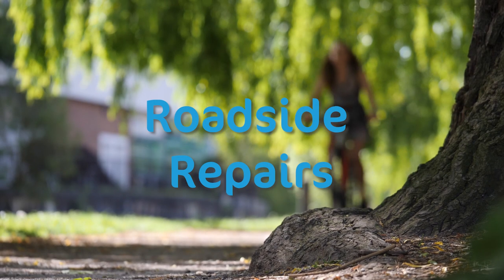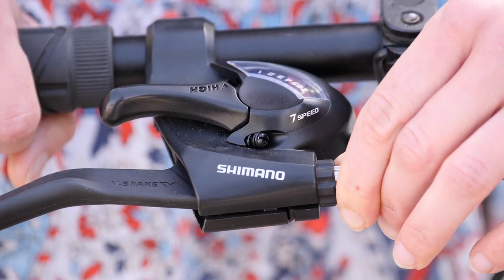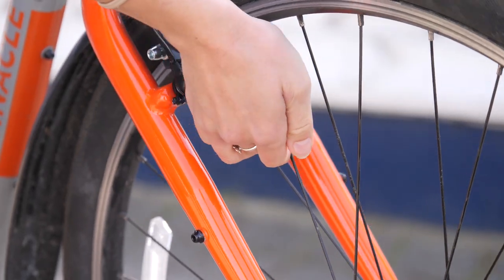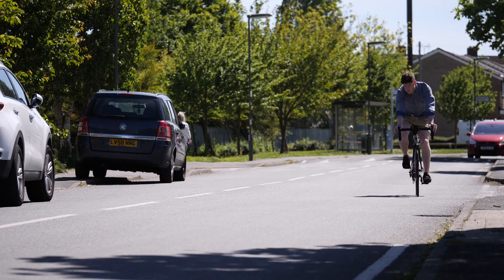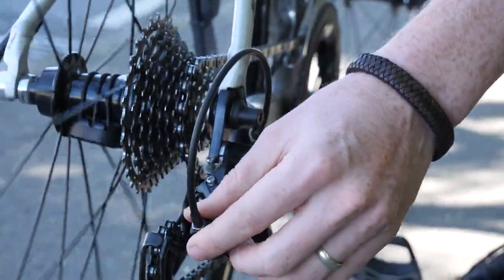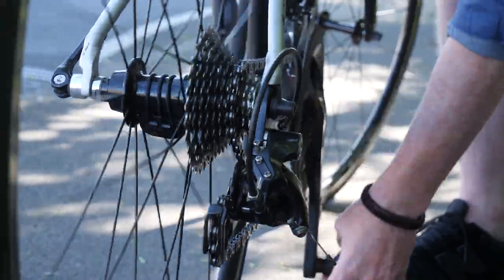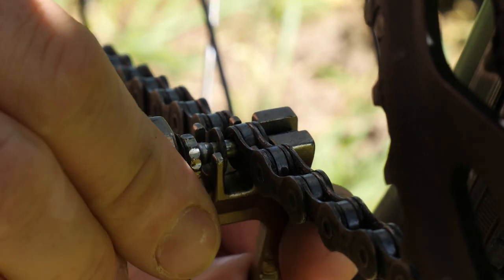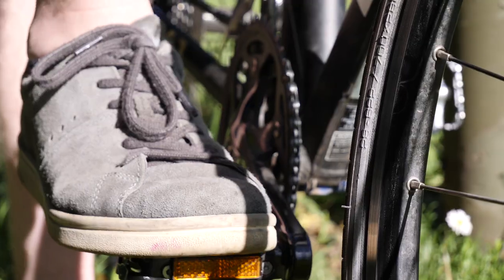Roadside repairs | Cycling UK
Cycling UK has produced a series of easily accessible video guides on maintenance and road safety. In this guide, we cover what to do if you run into a mechanical problem while out on your ride.
While out riding you might encounter problems with your bike but some of these issues can be easily solved, although you might need a multi-tool.

This video covers some of the most common problems, including:

• How to adjust your brakes
• How to adjust your gears
• How to fix a broken chain

Brake adjustment
After some miles of riding the tension in your brake cables can slacken or the brake pads wear down.

To fix this problem, you can use the barrel adjusters to move the brake pads closer to the rim of the wheel.

But remember to check the brake pad wear lines for signs they might need replacing.

Gear adjustment
During your ride you may find your gears don't shift properly.

If the shifting feels slow and unresponsive, or there's a crunching sound, it may be your gears are badly adjusted.

The gear barrel adjusters allow you to make small adjustments to the cable tension and which in most cases will solve your gear problems. The video shows you exactly how.

Broken chain
If your chain breaks on your ride, it's not a disaster if you're prepared and have some spares and tools with you.

You'll need:

• A quick link
• A chain breaker tool
• A pair of quick link pliers (preferably)

You'll need to locate and remove the broken link using the chain breaker tool, and ensure you have two inner links at each end of the chain.

You can attach the quick link using either a pair of quick link pliers, or by applying pressure to the pedals. The video shows you exactly how.

You can also check out our five handy written guides on bike maintenance. Fixing punctures is covered in the third guide, 'Repairing a Puncture.' It also contains useful information about quick release skewers and how to remove your wheel.

Packed with instructional diagrams and handy hints, it's been designed to download on your phone as a reference guide you can take wherever you go.

You can also check out our five handy written guides on bike maintenance. Fixing a broken chain is covered in the fifth guide, 'Repairing a broken chain.' It will walk you through each step to help you get on your way.

Check out the Cycling UK website for more wheelie handy advice and the latest news